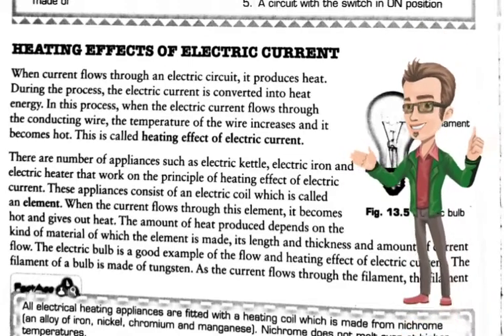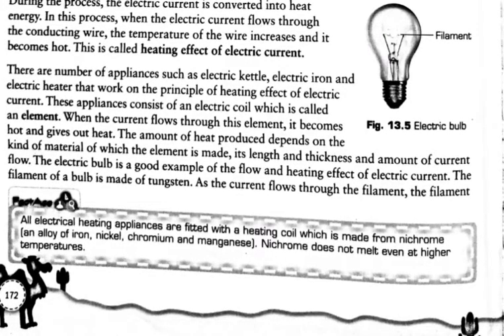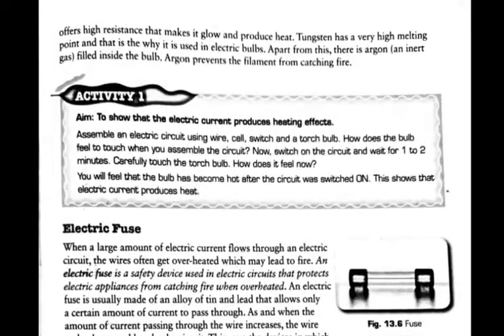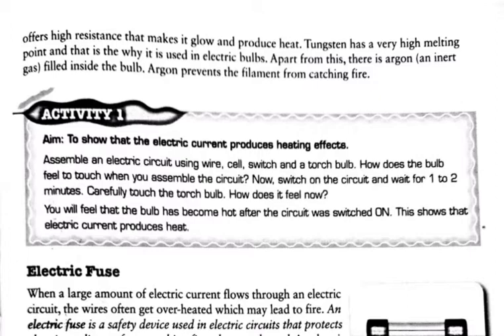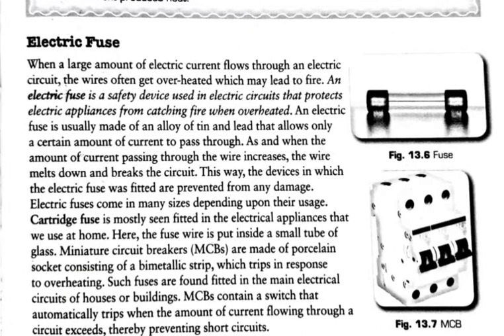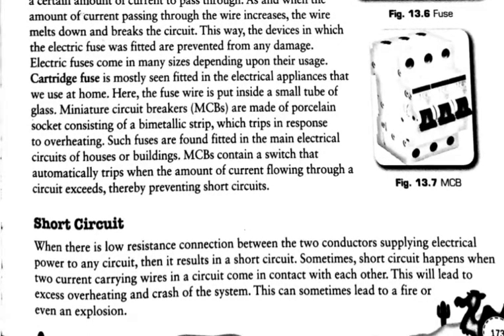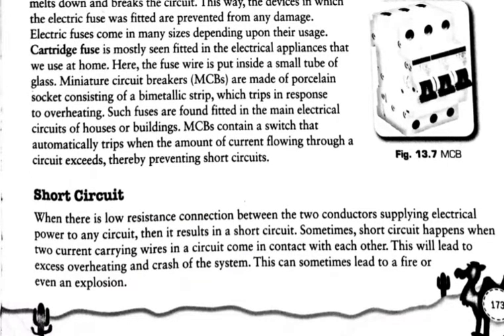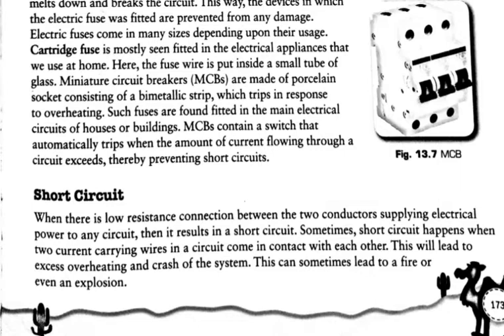Heating effects of electric current, science... NCERT. For class 7.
By AMAR RAJ.